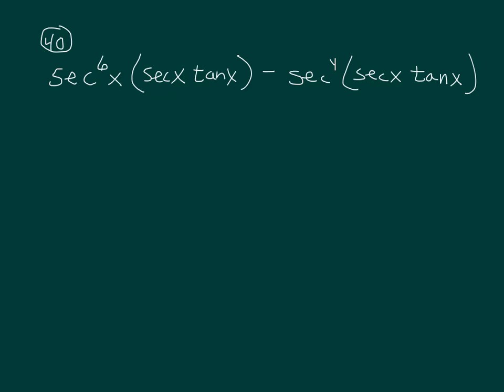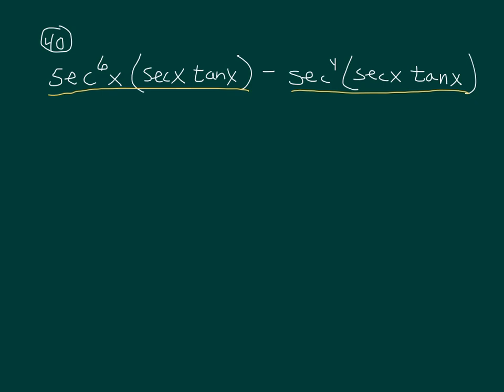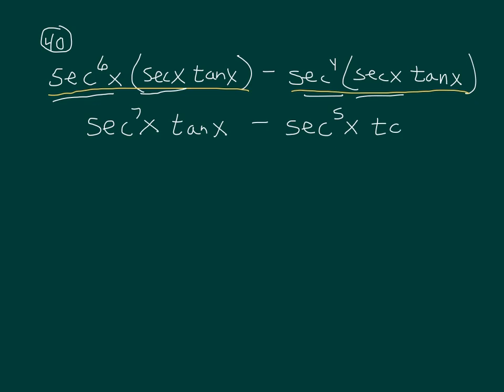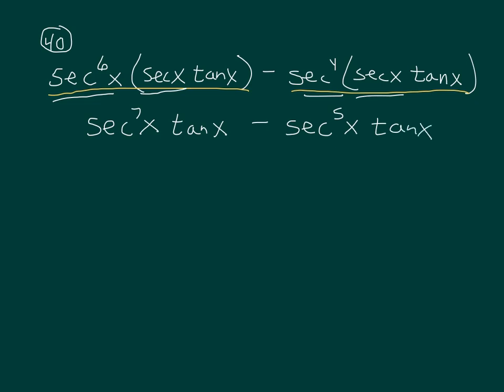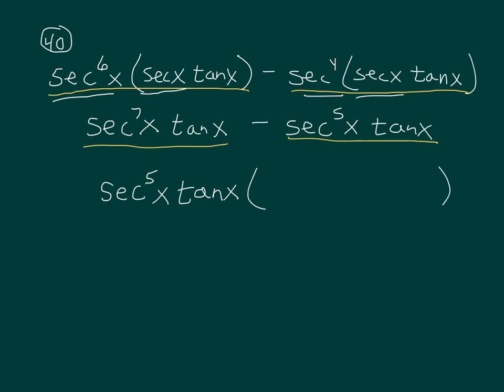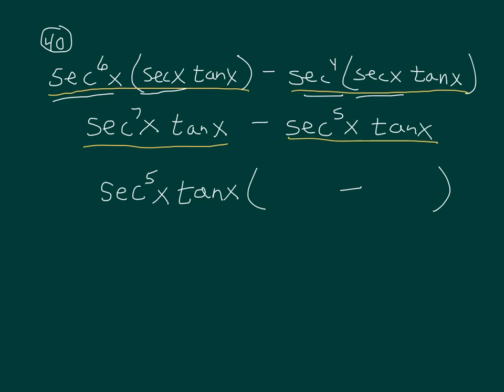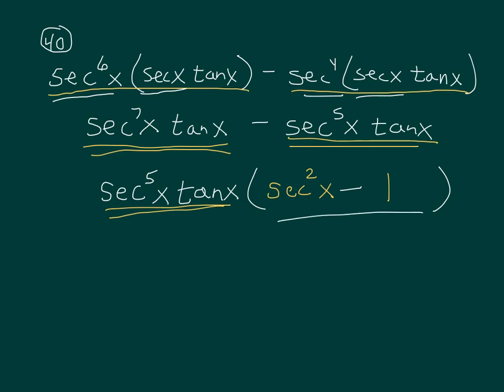Identity proofs in trig